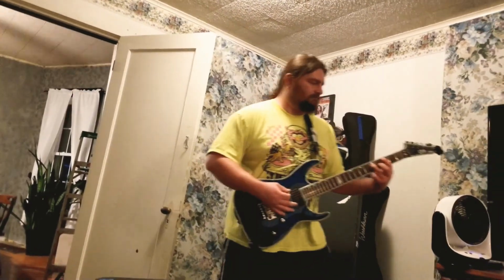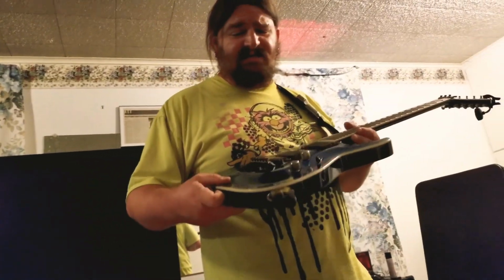NUX B-2 Wireless Guitar System 2.4GHz Review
Signal Chain: ESP/LTD MH1000FR - NUX Wireless - Behringer TO800 Vintage Tube Overdrive - Rowin Noise Gate - PRS MT 15 - Line 6 cab